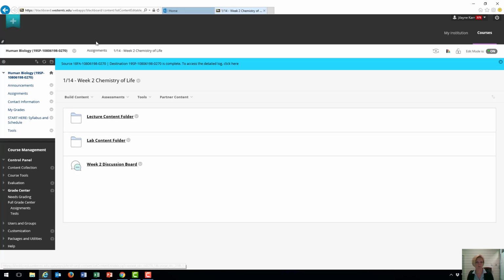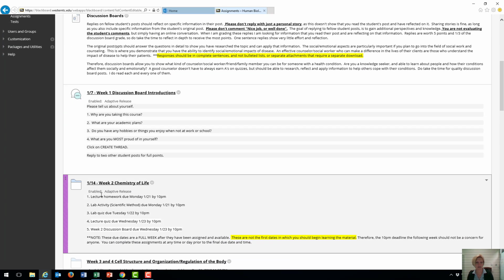Week 2 Human Bio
asdfadf